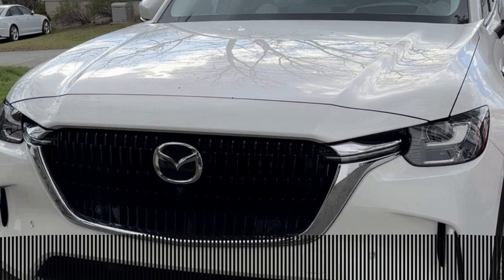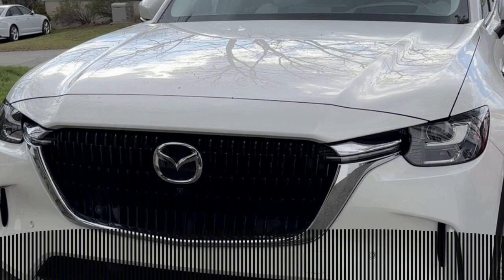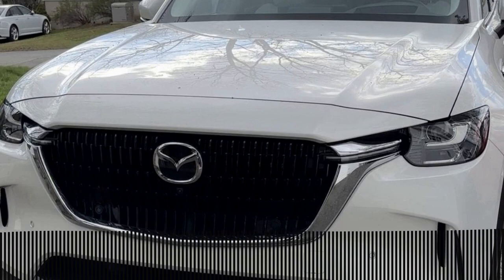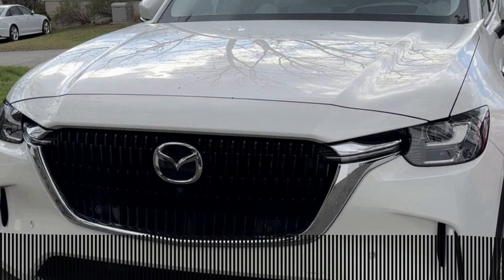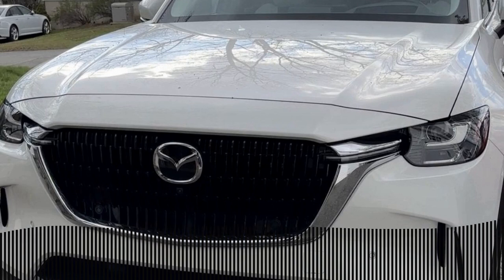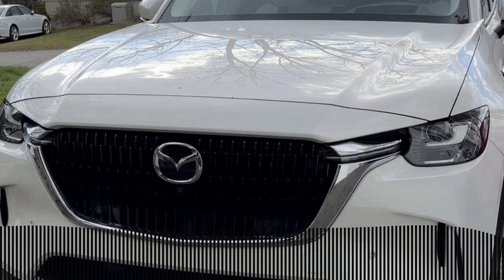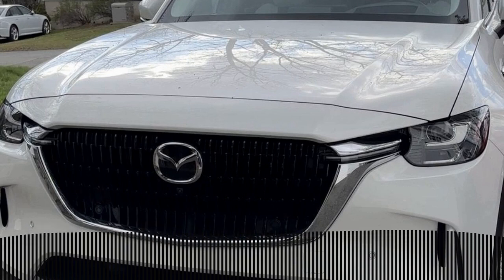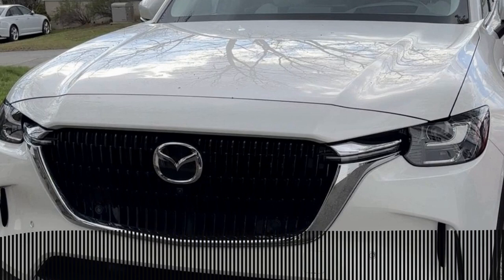Ep 5: Mazda CX-90 PHEV, EV vs. Hybrid, Cinnamon Rolls in North Carolina | The Road Reflected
On this episode of The Road Reflected Podcast, Nicole spends the week in the all-new Mazda CX-90 plug-in hybrid. This PHEV has three rows of seating with room for the whole family in a spacious and absolutely beautiful interior. She also talks about hybrids vs EVs in the rush toward electrification and heads to Asheville, North Carolina where she enjoys the most indulgent cinnamon rolls.